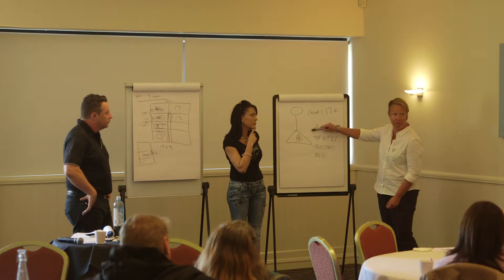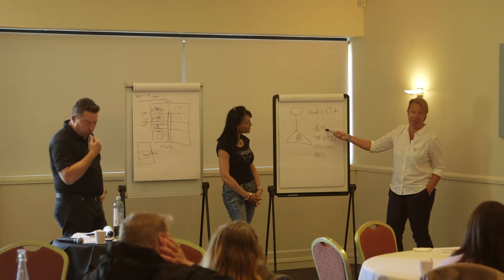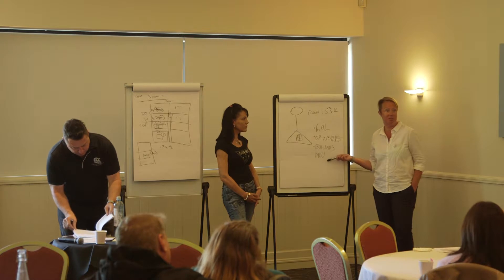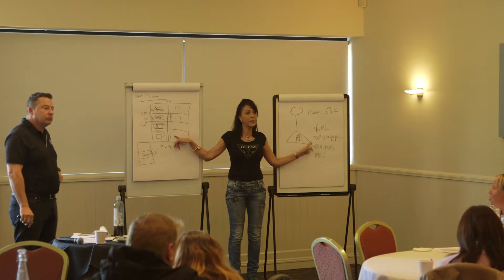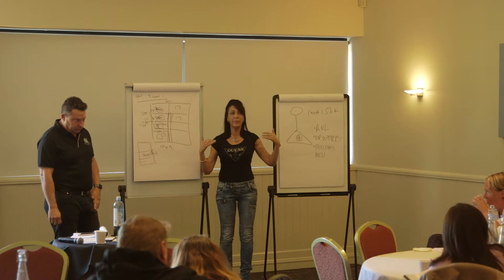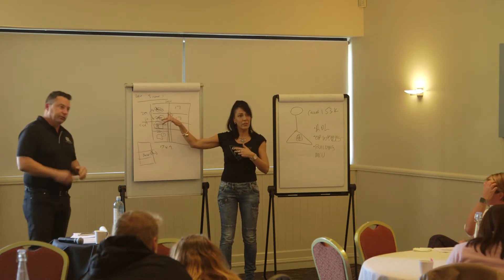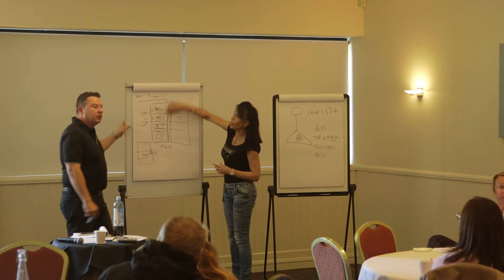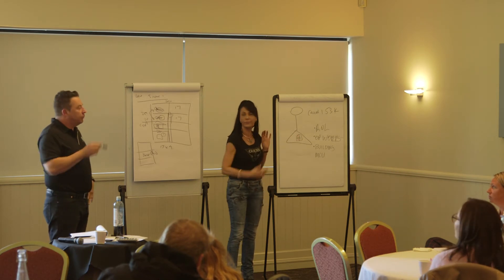10 lot subdivision (Real deal) workshop example part 3 - Anthony GT Mitchell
Yes we do REAL deals in our seminars, here is an example of one.
Come and join us at one...Legal, Accounting and Finance all in one place